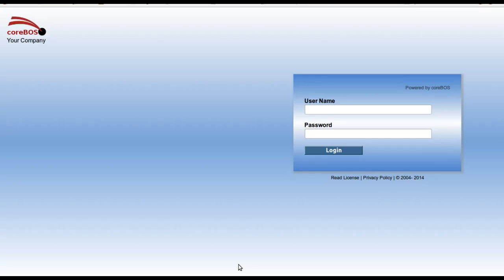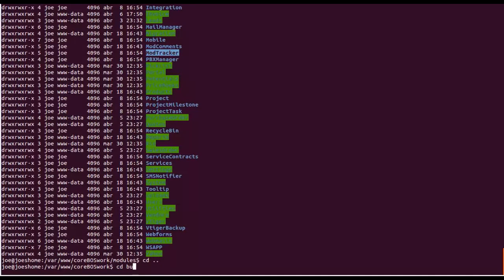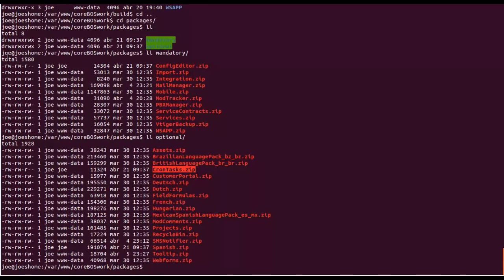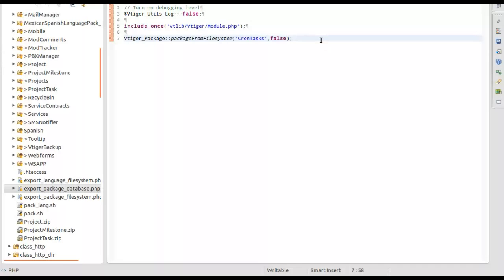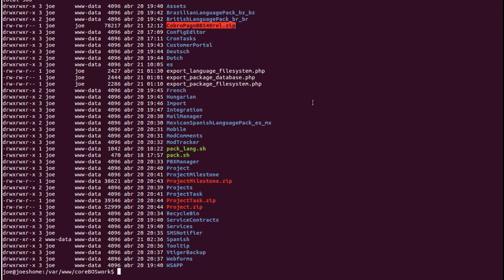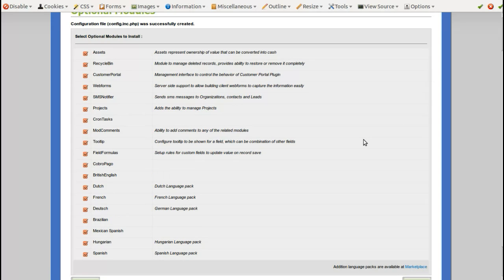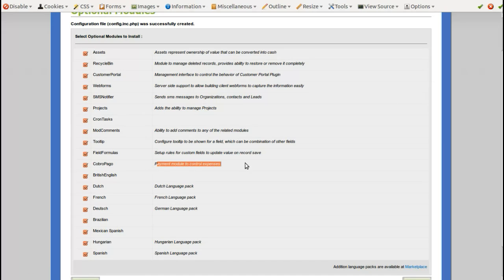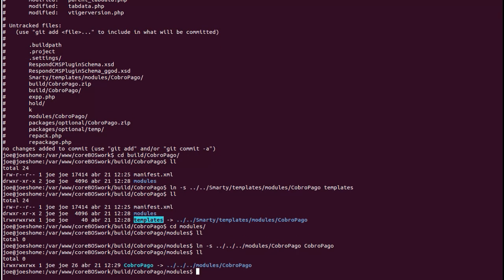coreBOS code package filesystem layout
This video shows how to layout the code for the modules you develop in coreBOS so you can easily track (git/svn), modify and package them so they can be installed during the coreBOS install process or through the Module Manager.